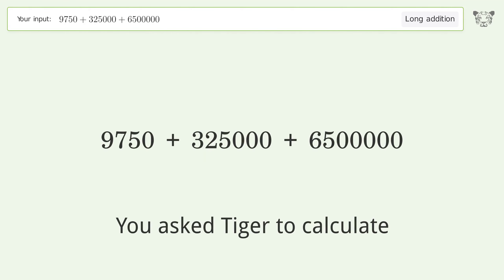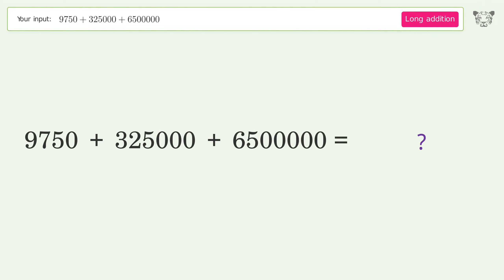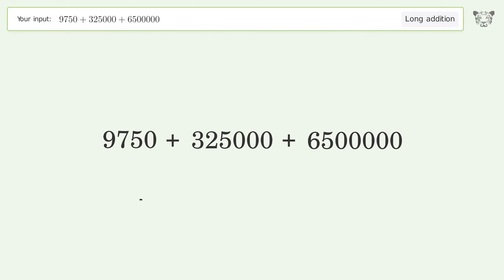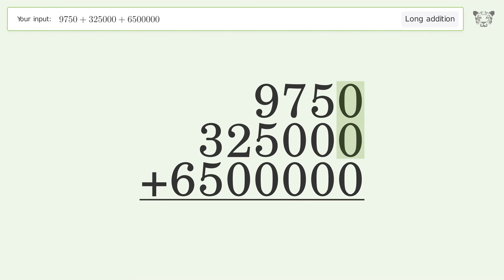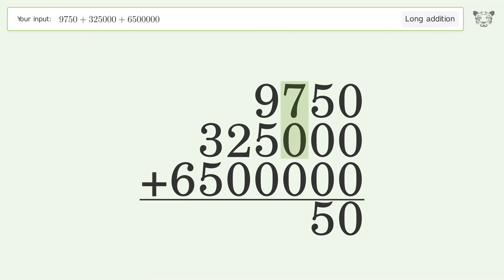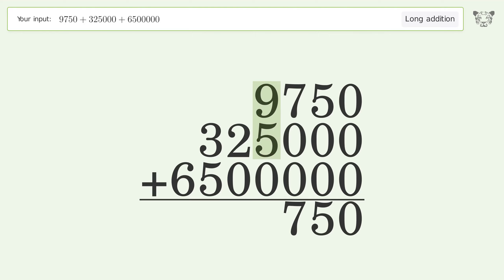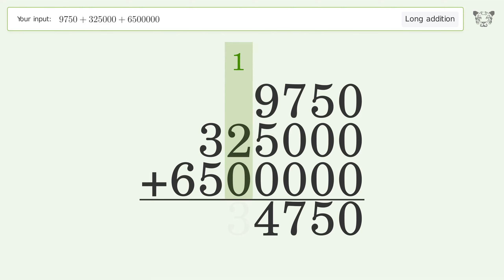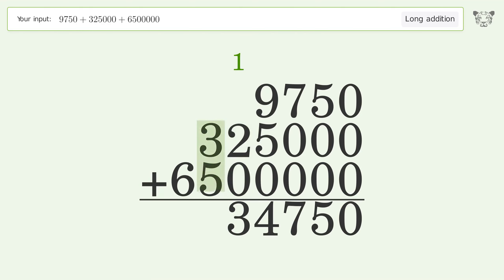Long Addition Problem 9750+325000+6500000: Step-by-Step Video Solution | Tiger Algebra